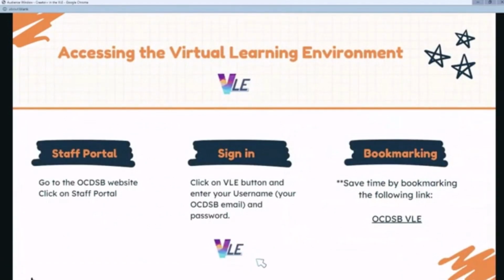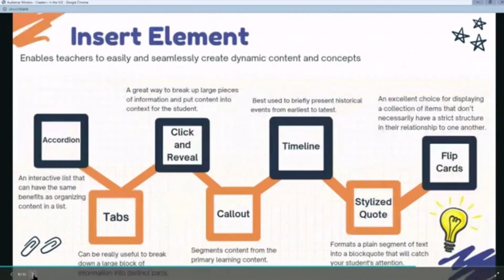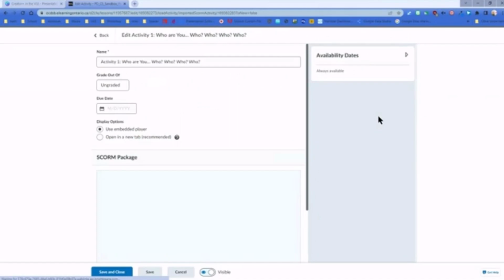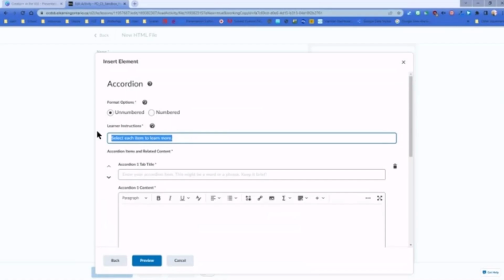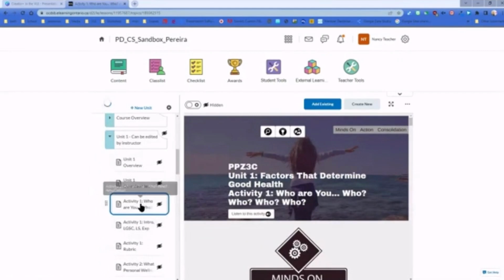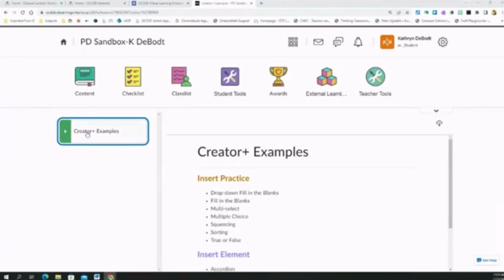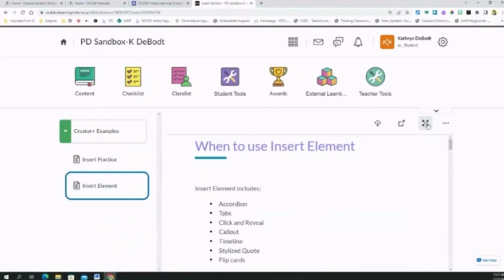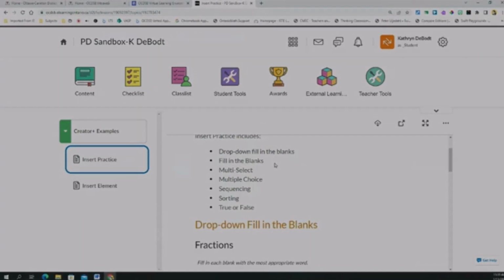VLE - Creator plus Workshop Recording Jan 2023